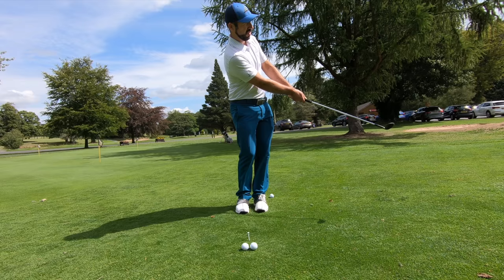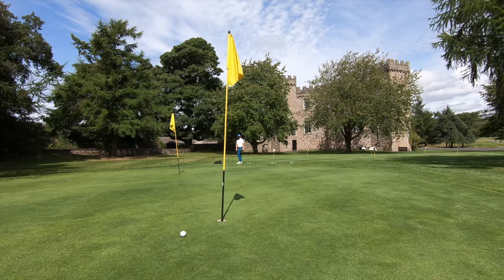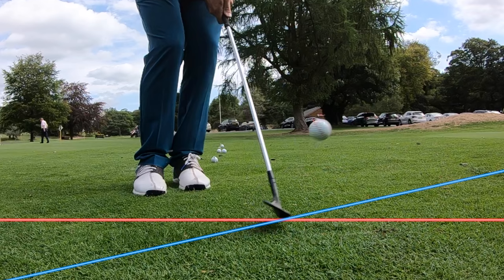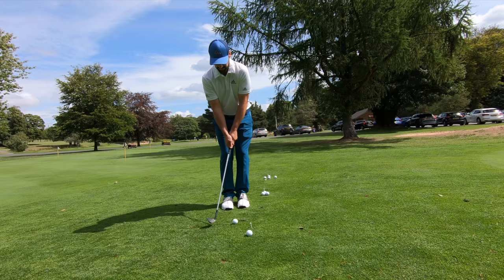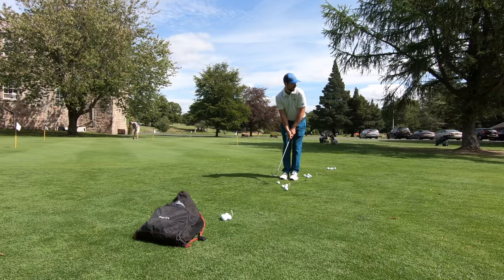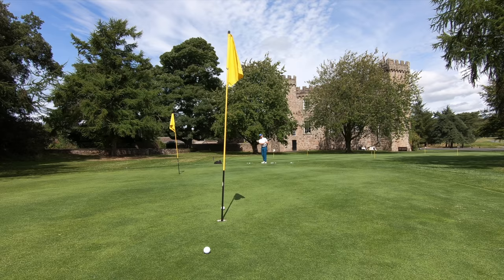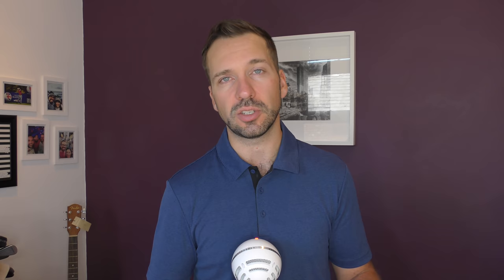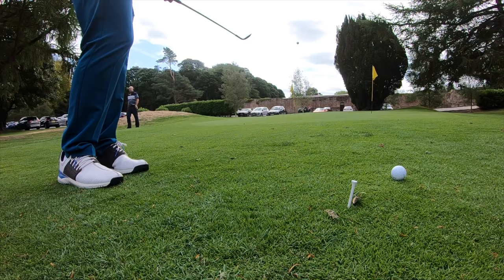A MUST USE GOLF DRILL - Proven Short Game Results!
Quest for the Open - Vlog 124 - In this vlog we look at an awesome drill you can use around the green to improve chipping and pitching.